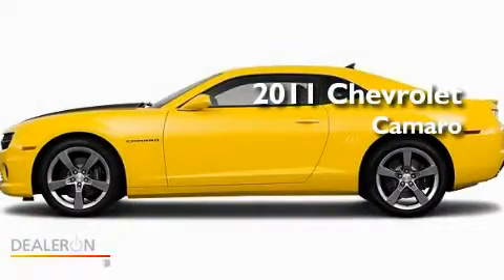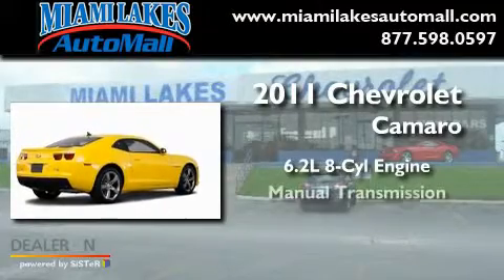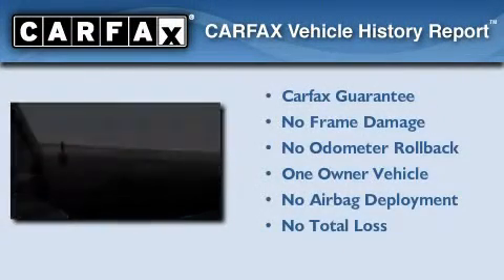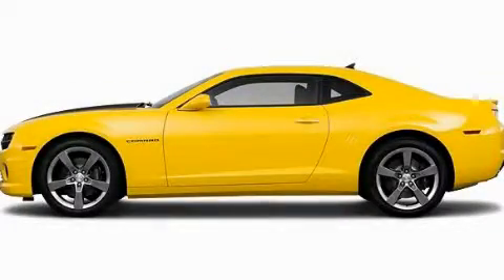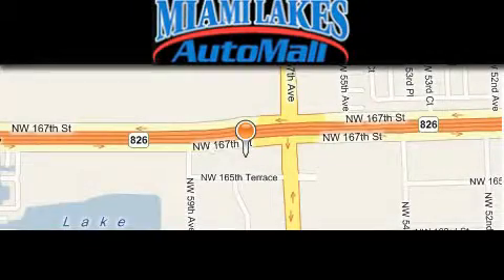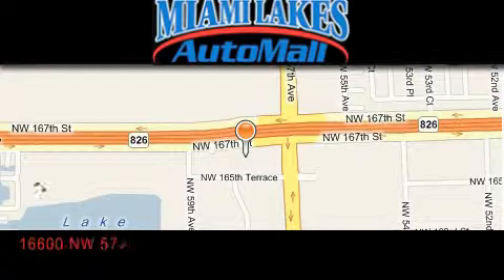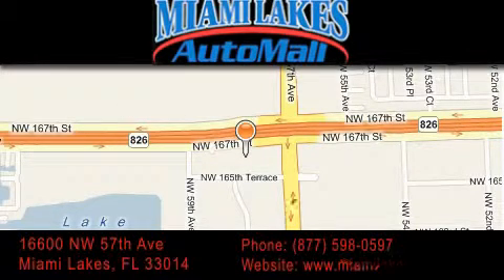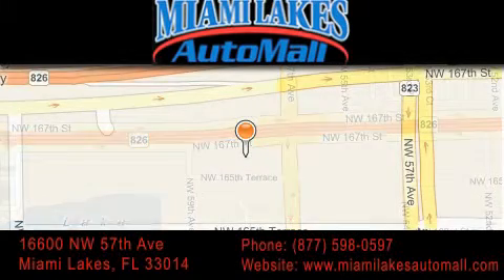2011 Chevrolet Camaro FL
Year : 2011

 Make : Chevrolet

 Model : Camaro

 Engine : 8 Cyl - 6.2L

 Trans . : Manual

 Stock : J0W18985A

 16600 NW 57th Ave.

 2011 Chevrolet Camaro  FL